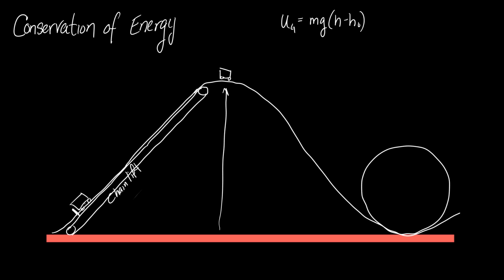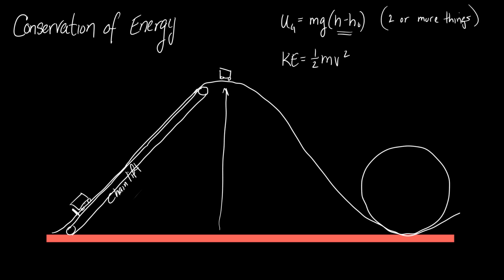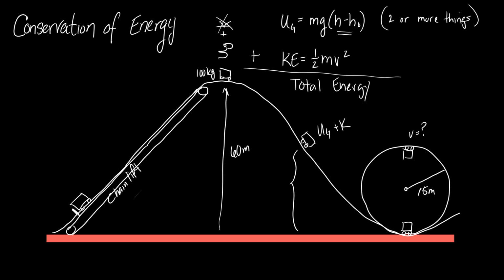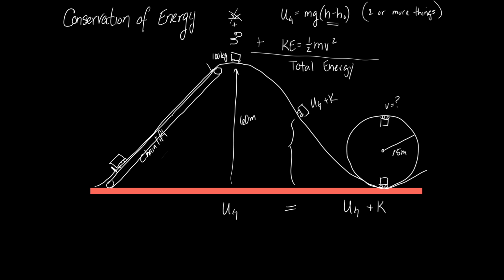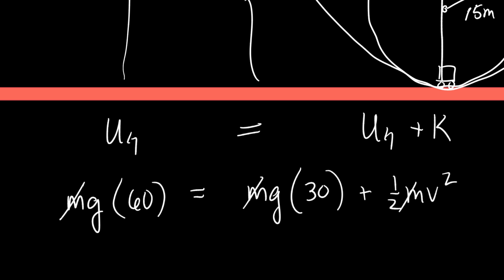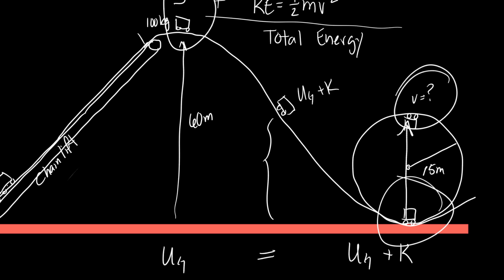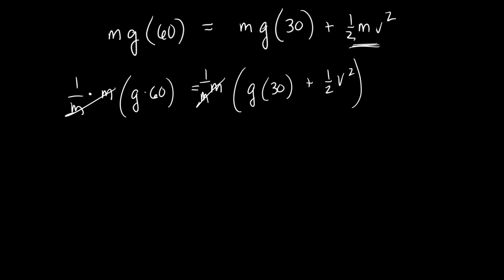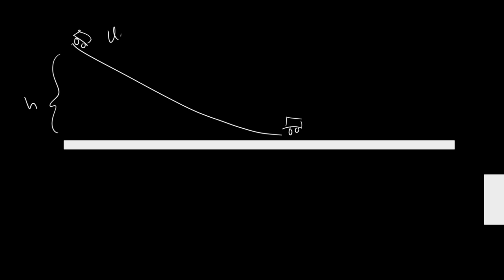AP Mechanics Conservation of Energy